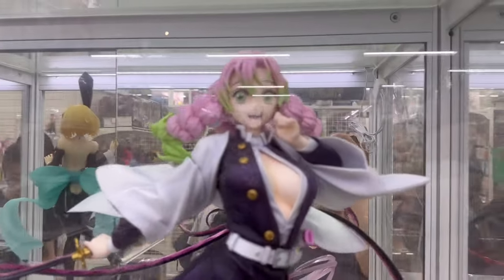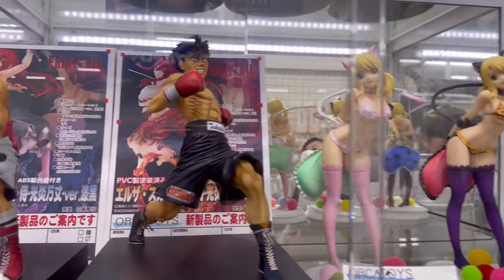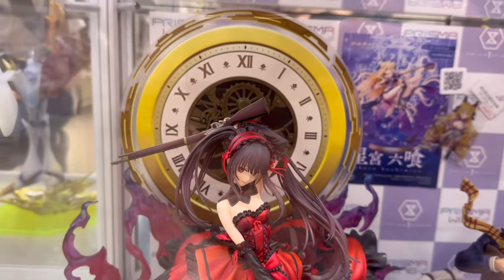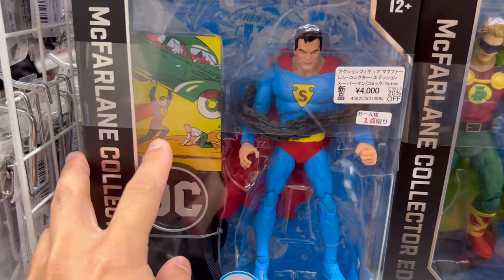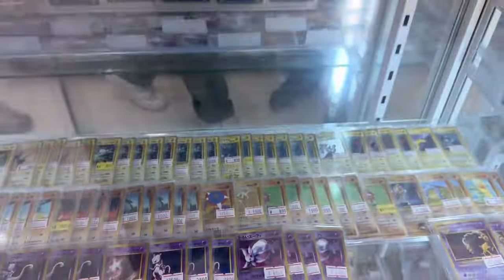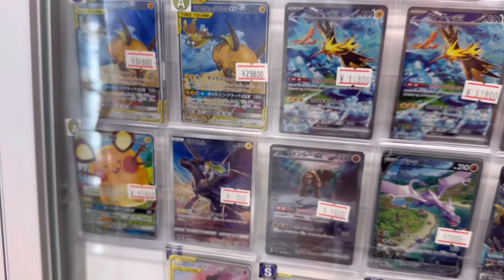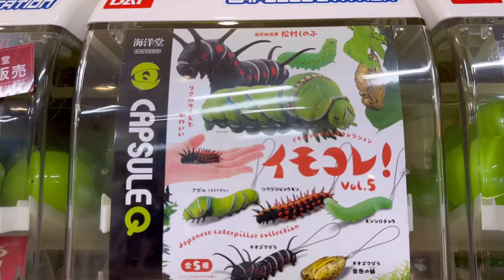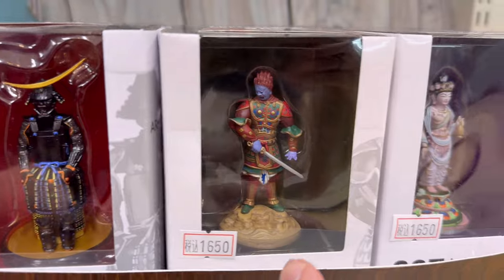Anime Figurines 4F Akihabara Radiokaikan Tokyo Japan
Welcome to TokyoPaul Clips where we explore Japanese places!